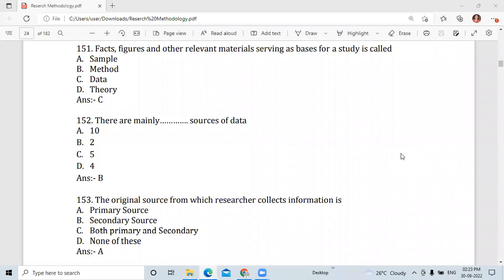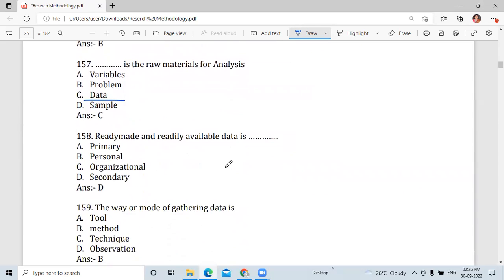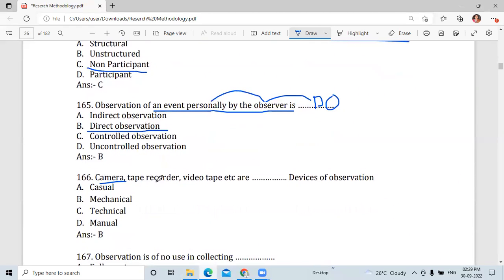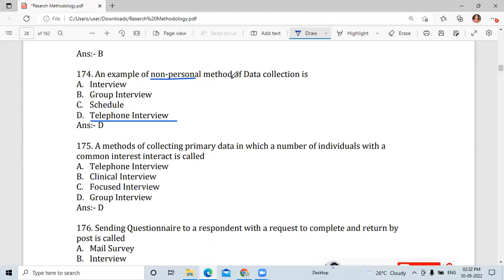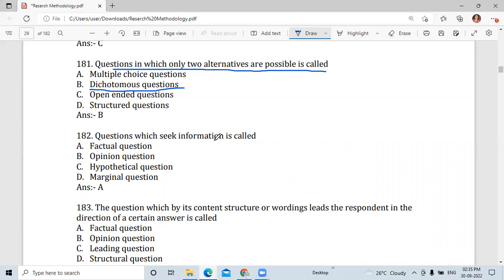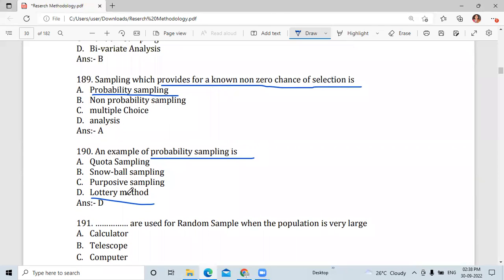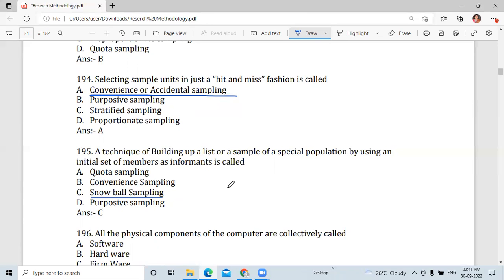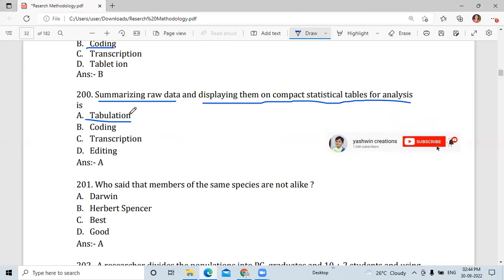Research Methodology MCQ VTU Entrance Exam for PhD151 to 200@yashwincreations